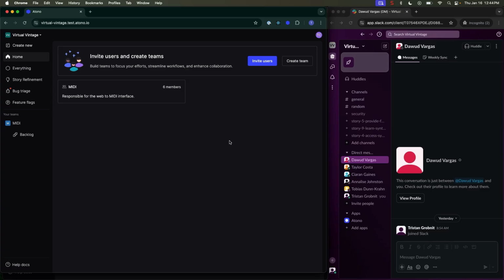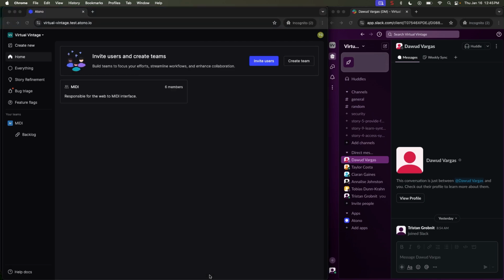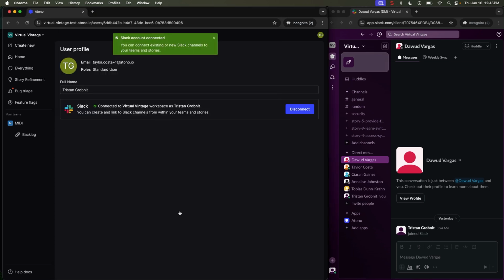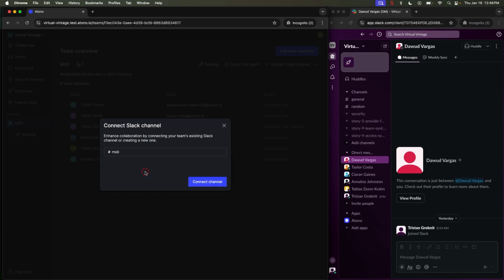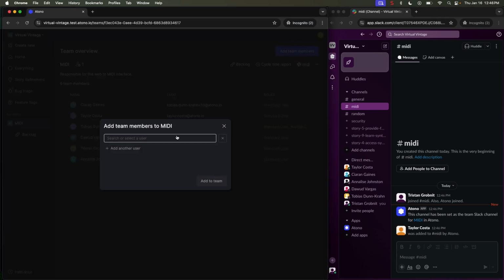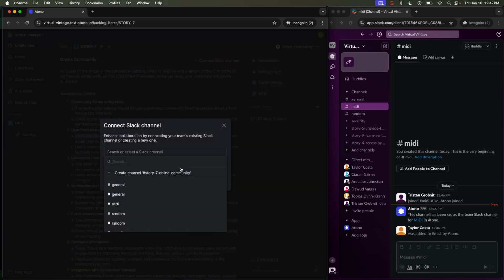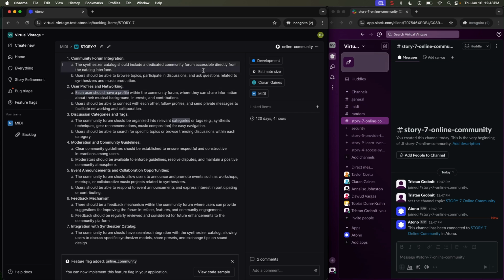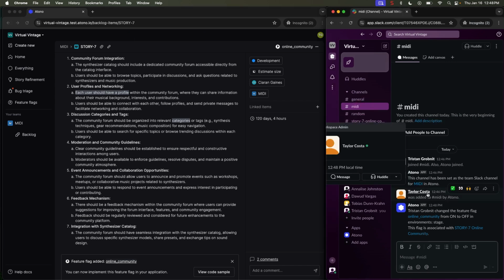Connecting Atono with Slack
Stay aligned with your team by integrating Atono with Slack Link discussions to stories, track updates in real-time, and make sure key decisions don’t get lost in chat.

In this video, you’ll learn how to:
- Enable the Slack integration as a workspace admin
- Connect team members and channels to Atono
- Link a Slack channel to a story for focused discussions
- Keep teams informed with automatic updates on feature flags and story changes

With Atono’s Slack integration, you can collaborate seamlessly while keeping your team’s work structured and transparent.